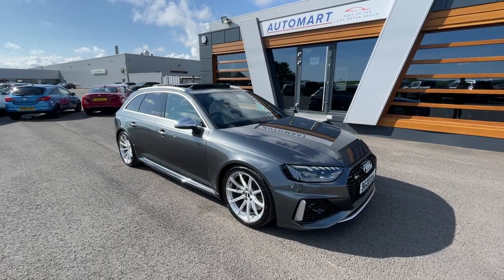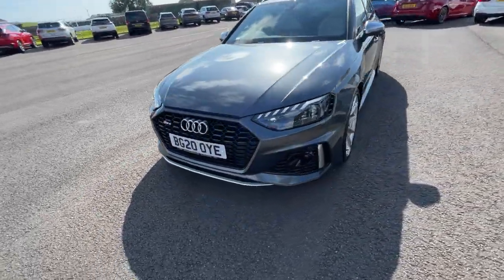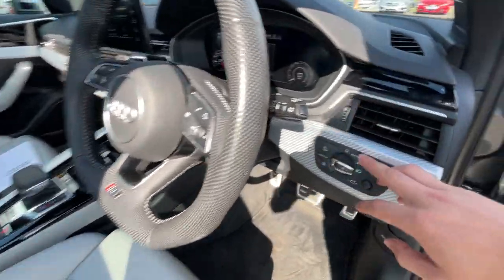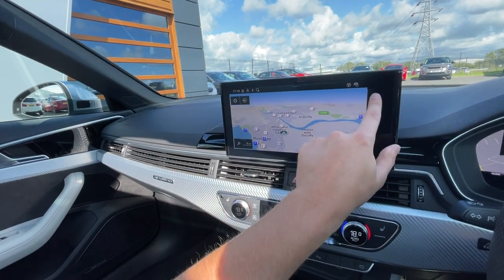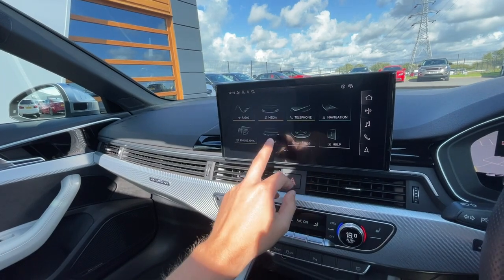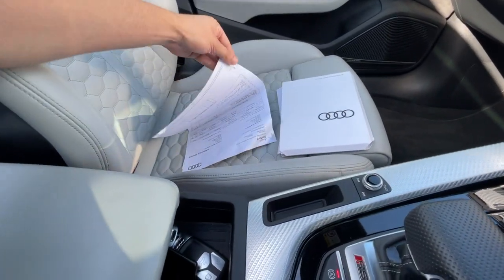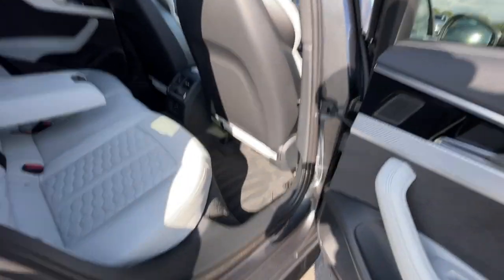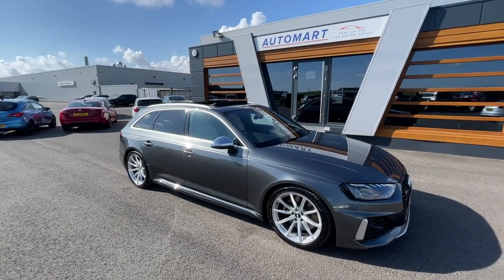Audi RS4 Avant 2.9 TFSI V6 Tiptronic quattro Euro 6 (s/s) 5dr | Lancaster Automart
More Details:

£55,965
24,427 Miles
Chronos Grey Metallic
Full Dealership Service History
Power Operated Tailgate
Panoramic Sunroof
Audi Virtual Cockpit with RS Specific Display
LED Headlights with RS Air Intake
MMI Navigation Plus including MMI Touch